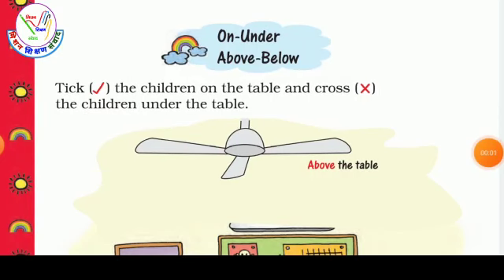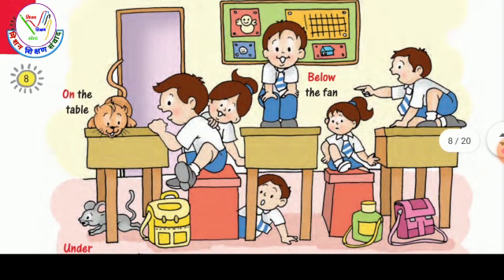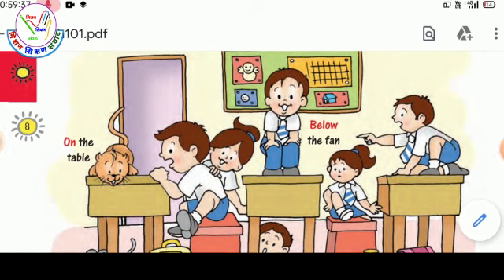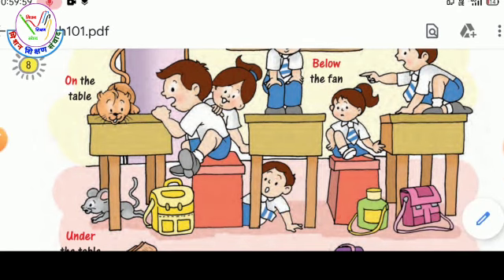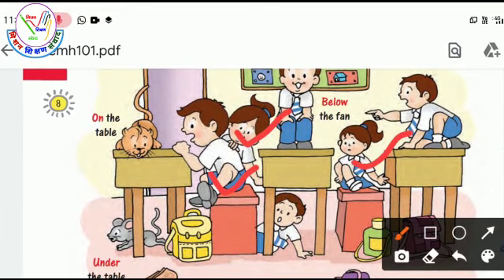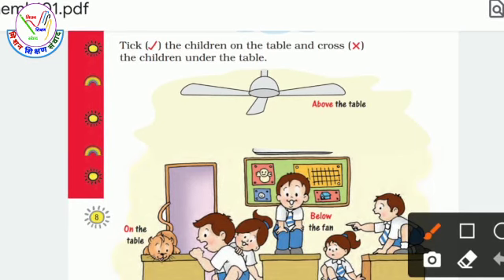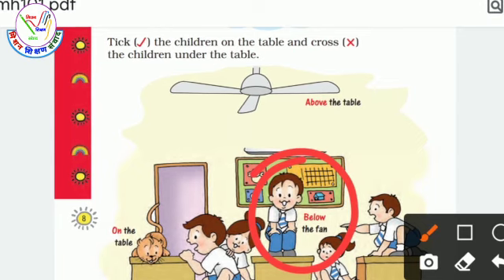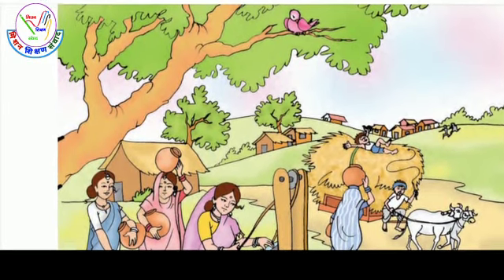On, Under, Above, Below) Class - 1 Part - 5 Subject - Maths EM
On, Under, Above, Below)
Class - 1  Part - 5
Subject - Maths EM

Learning Outcome : Children are able to tell the number comes before & after the given number.

Thanks & Regards,
Roopam Saxena, A.T.
PS Kachhpura
Block : Saifai
District : Etawah